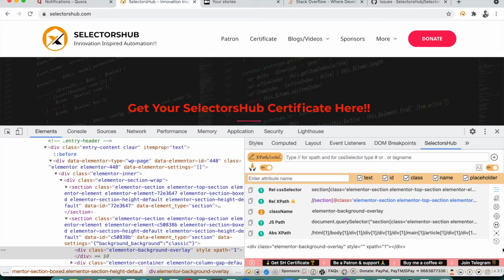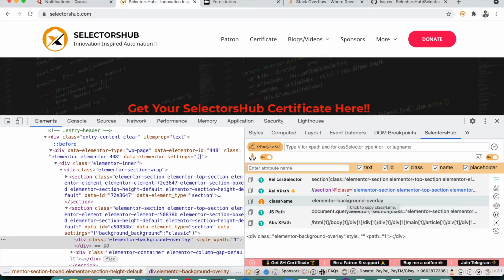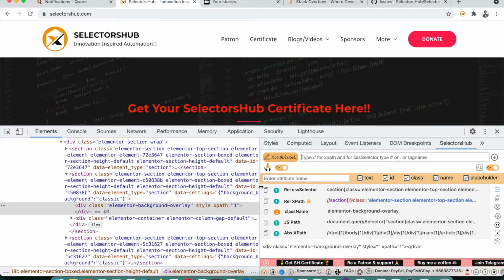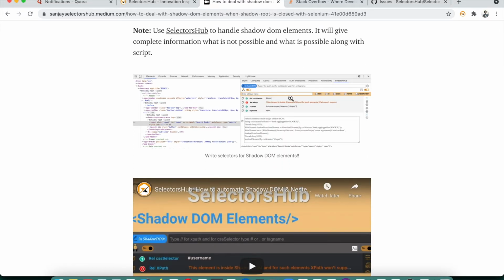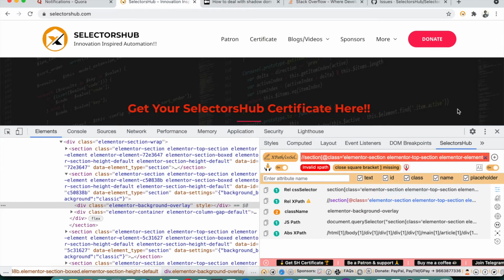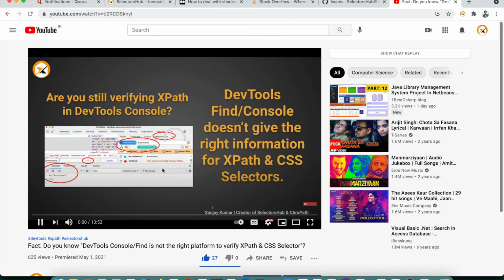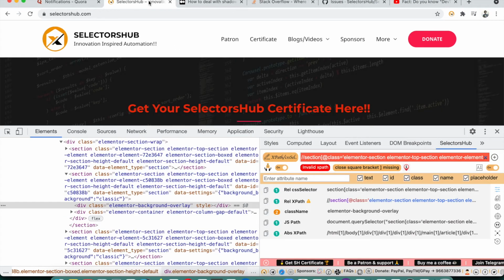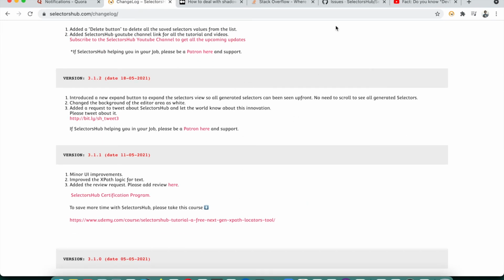How can you contribute to SelectorsHub and support it?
Please share SelectorsHub & let others know about this incredible timesaver innovation.

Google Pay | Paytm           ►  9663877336